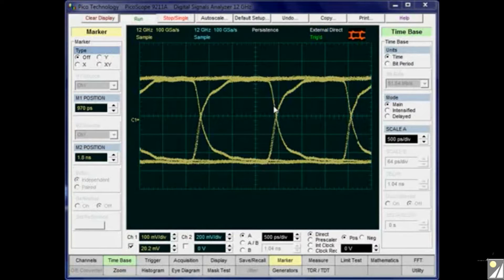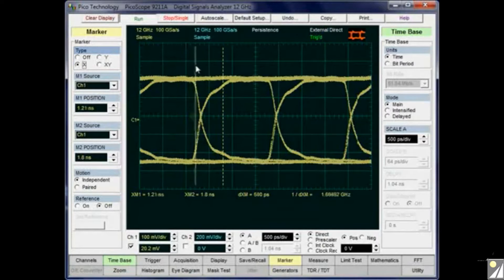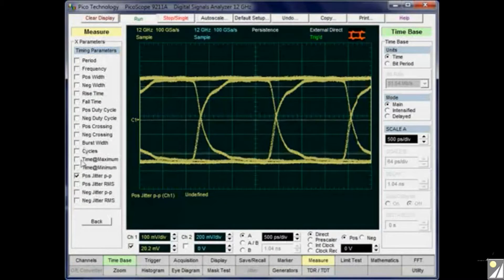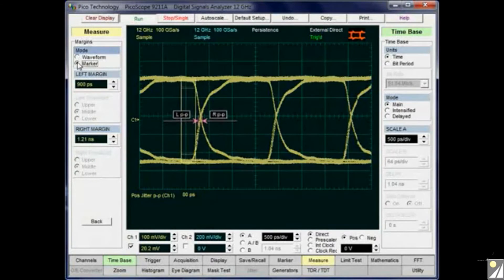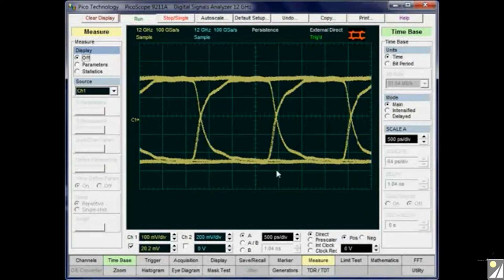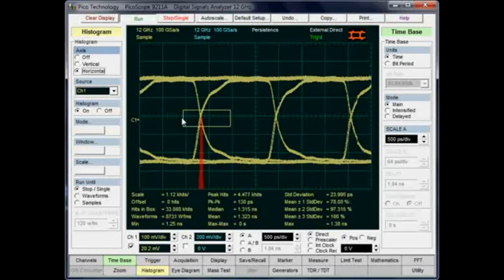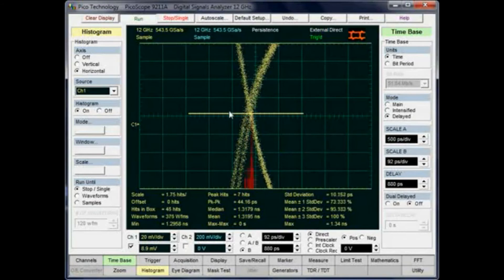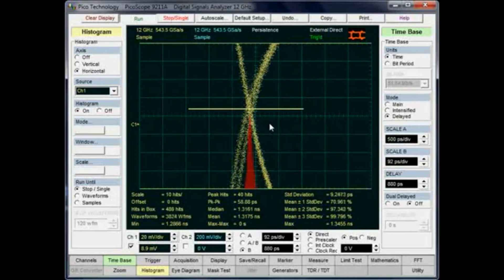Measuring jitter with Picoscope 9000 oscilloscopes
Jitter measurement is fundamental to high-speed digital data applications. This video from Pico Technology demonstrates 3 ways of measuring jitter using the PicoScope 9000 series PC scopes. The data used is NRZ (non-return to zero).